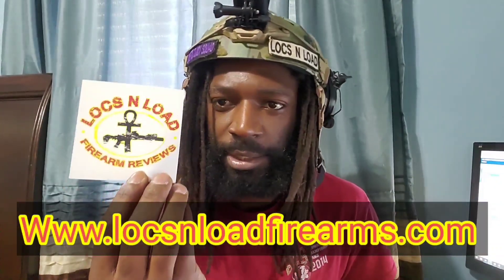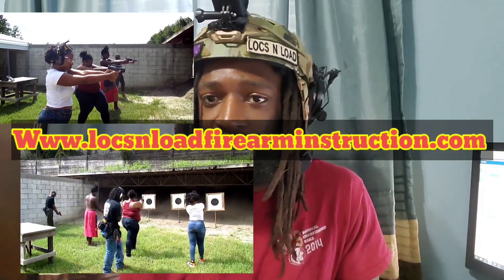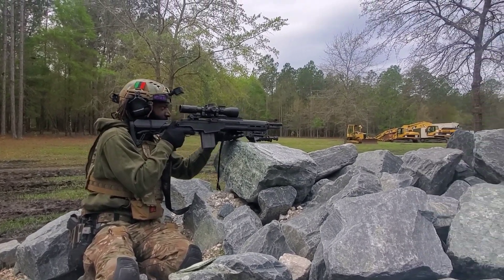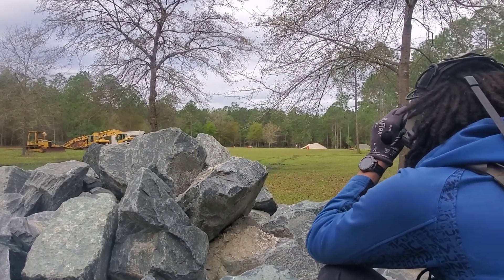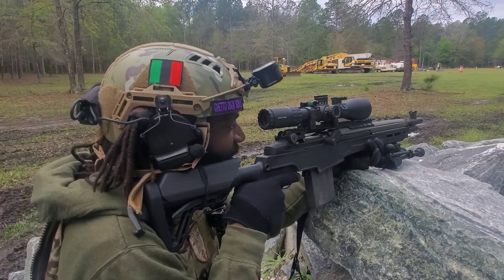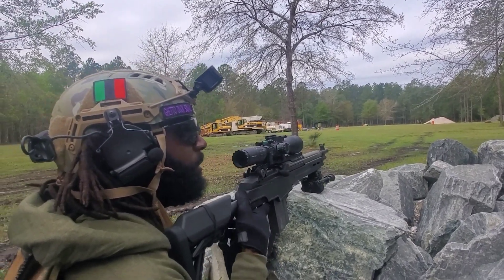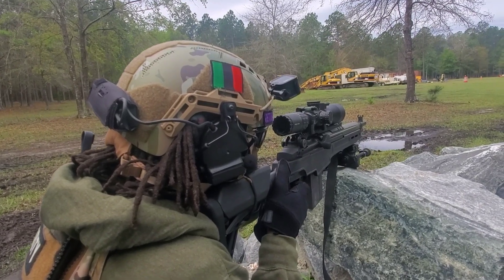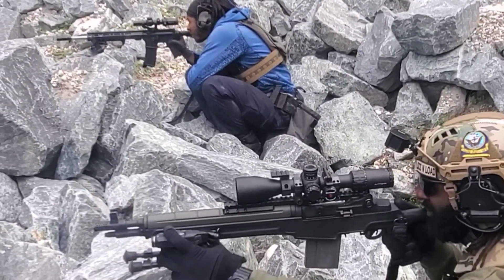SBA: DMR/SPR TRAINING MAR2021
LocsNLoadFirearms